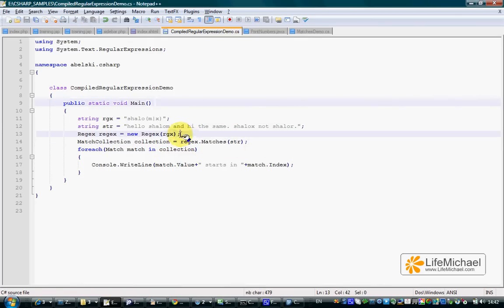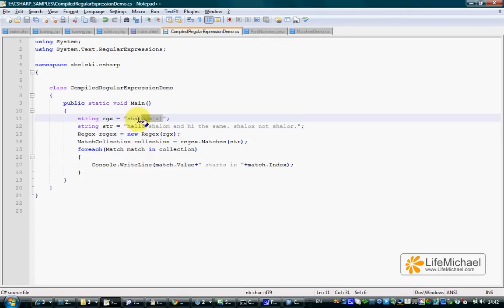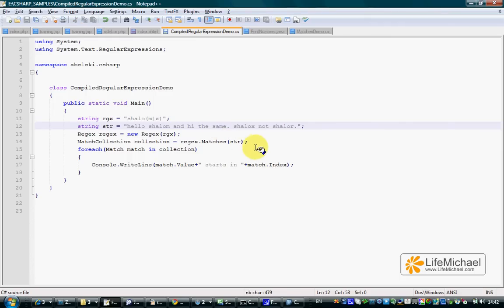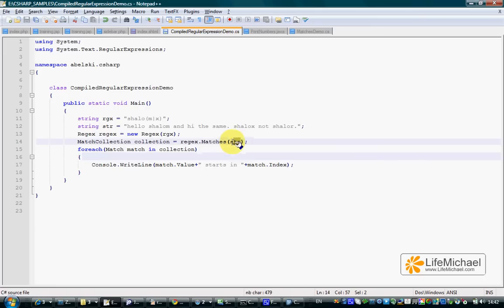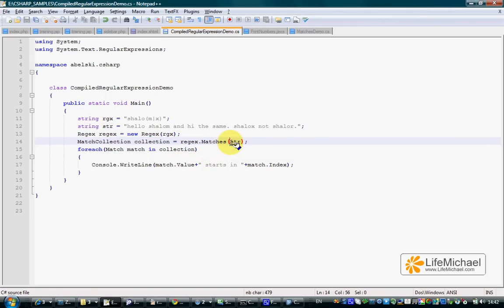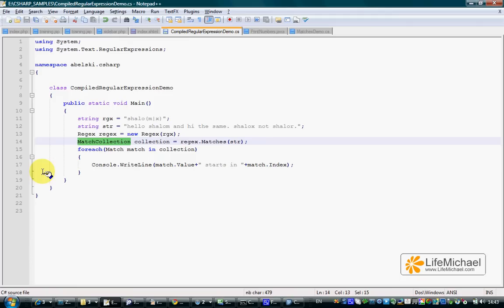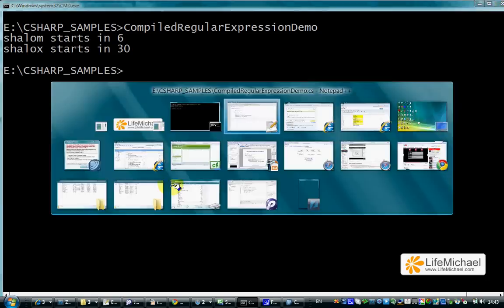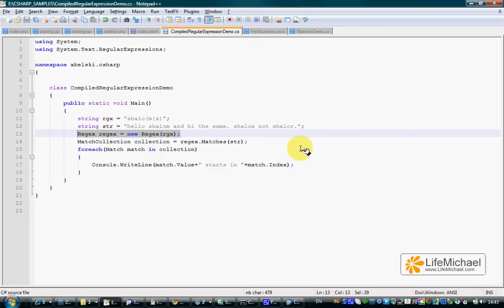C# Compiled Regular Expressions Demo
Instantiating Regex we get an object that represents a specific regular expression. Working with that object significantly improves the performance of our code. This video clip shows how to do that. This video clip was developed as part of the "C# Fundamentals" course, available for free personal & academic usage